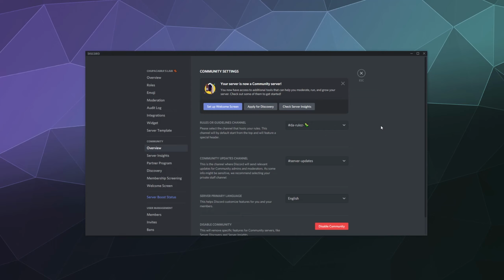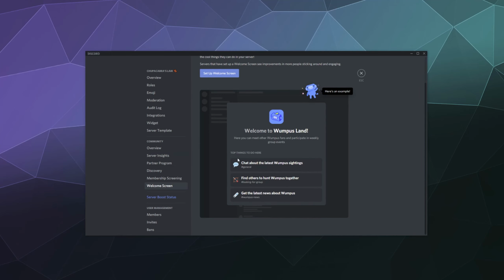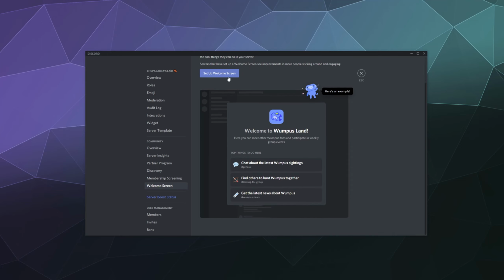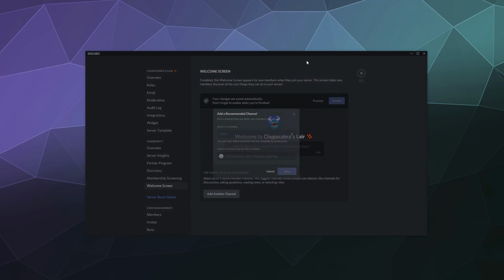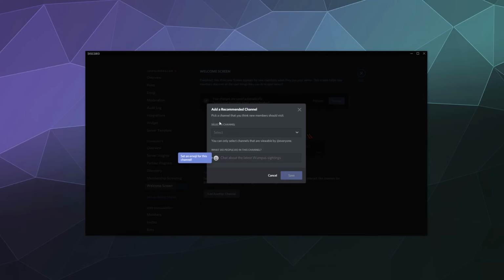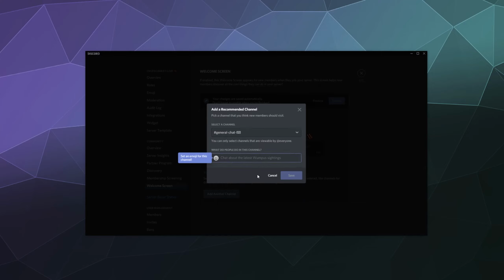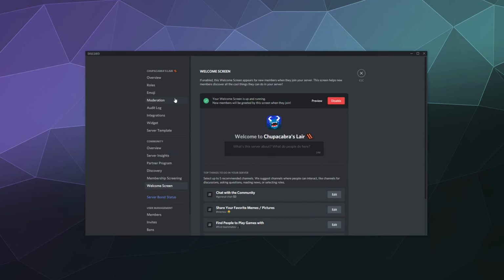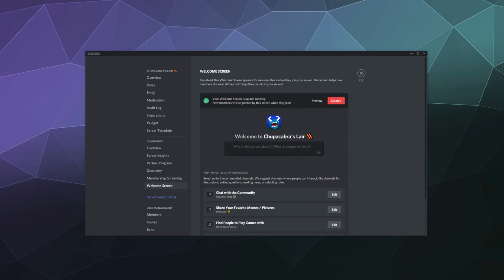How to Setup a Discord Server "Welcome Screen" for Community Servers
A Quick Guide to setting up a Discord Community Server "Welcome Screen" That Greets new members before they enter the server. It highlights interesting channels, activities, and things to do on your server. Along with giving you space to write a little blurb about what makes your community great.

Discord Welcome Screens are a new feature that becomes available once you set your Server up as a "Community" or "Community Server". Meaning its setup to be welcoming to the general community, and meets certain requirements for moderation and content. Being a "Community" gives you access to a host of new Moderation, Content, and Voice/Video features not available to standard private servers.